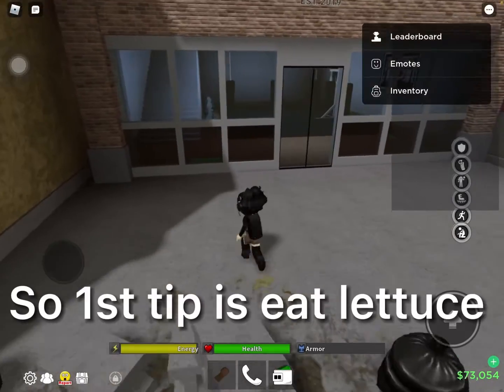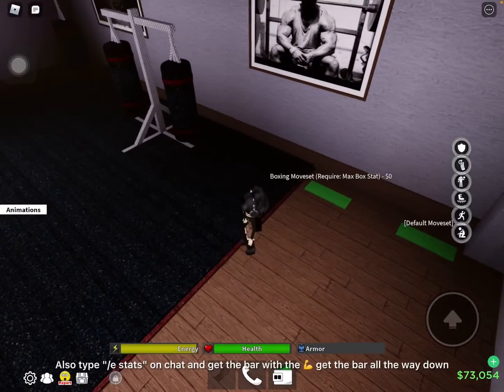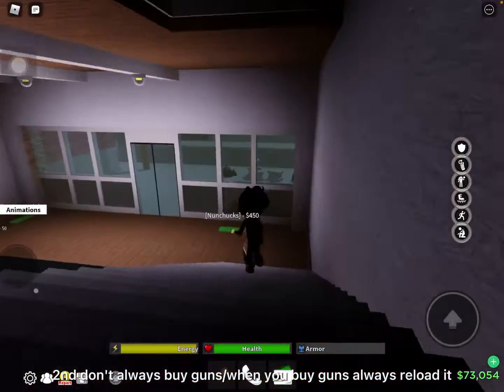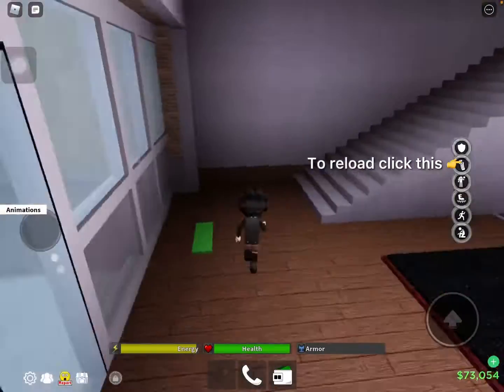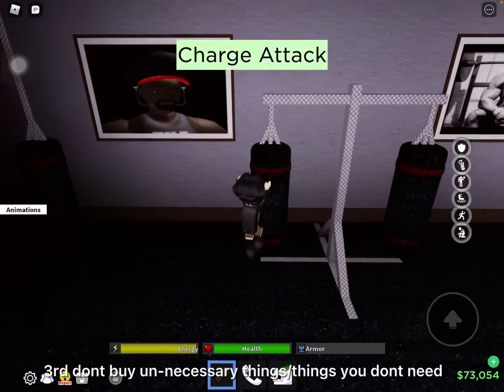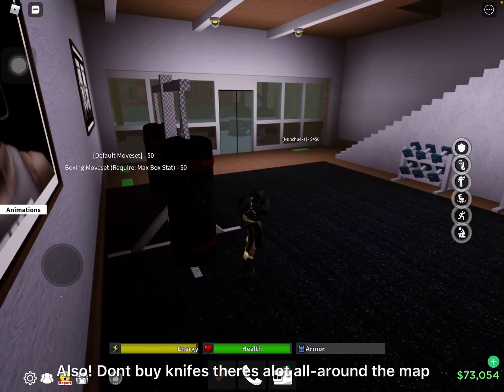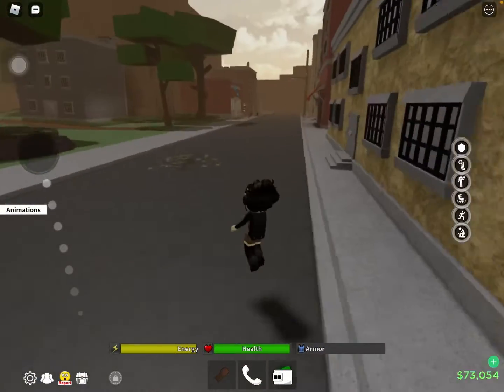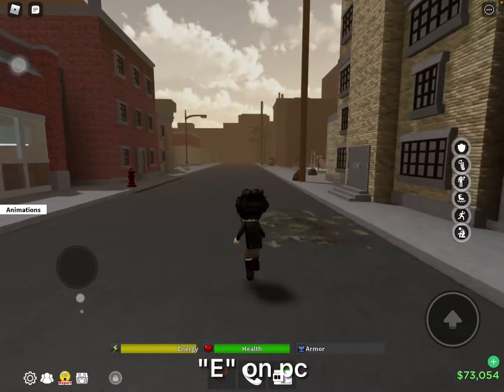Tips on da hood